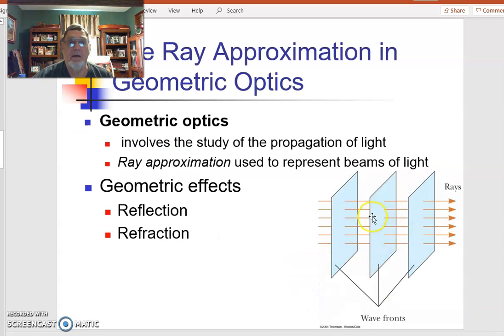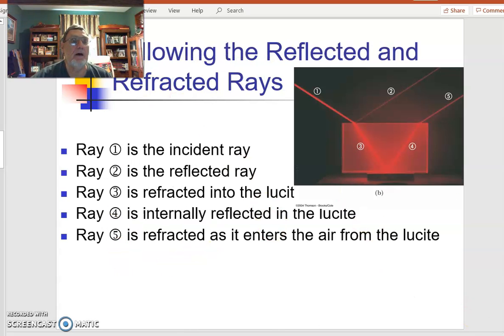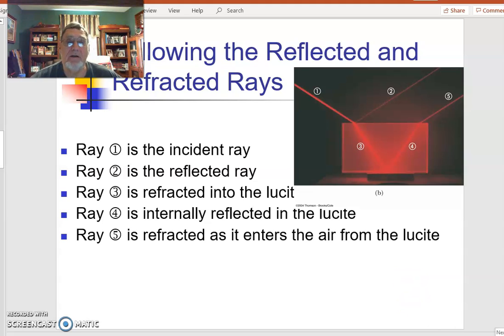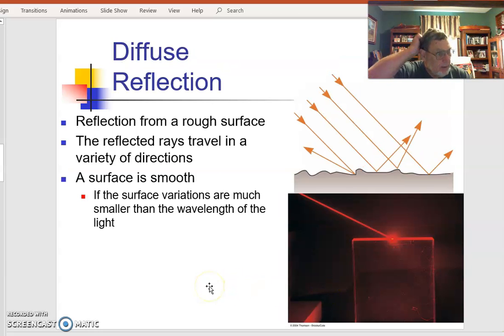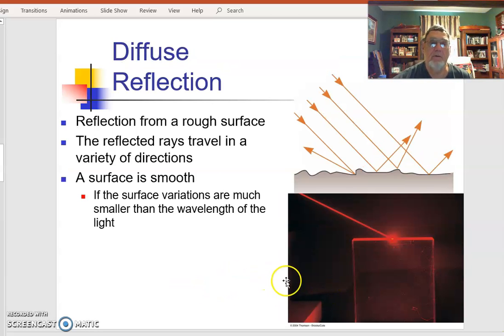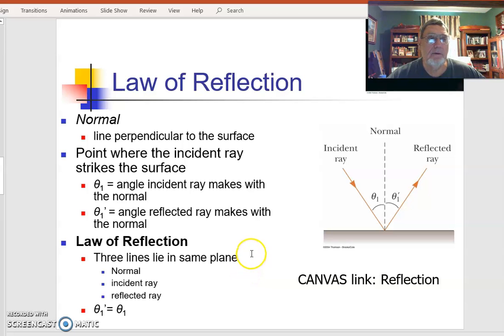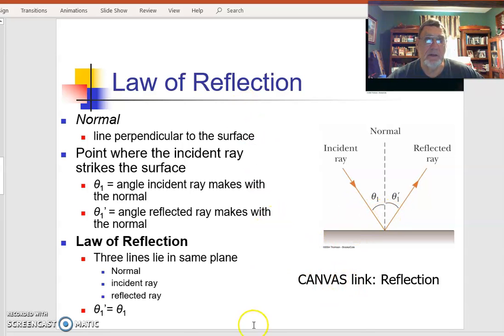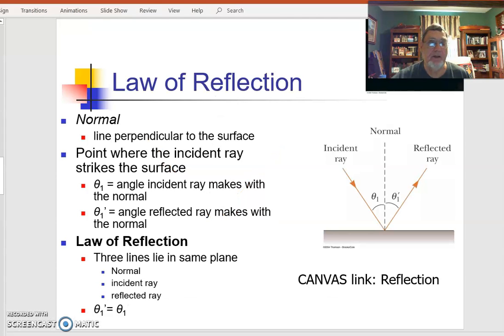phy202 214 lecture optics part 2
phy202-214 lecture optics part 2 reflection